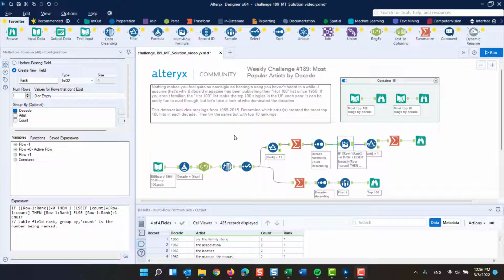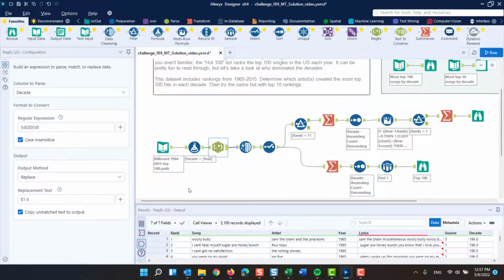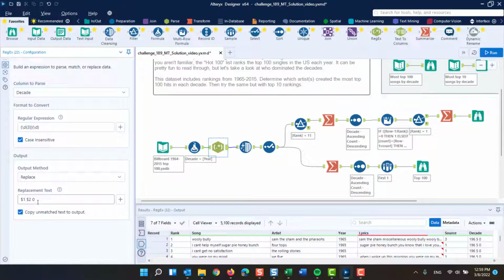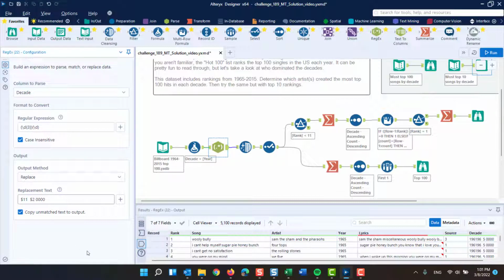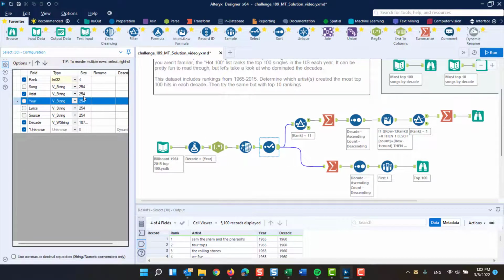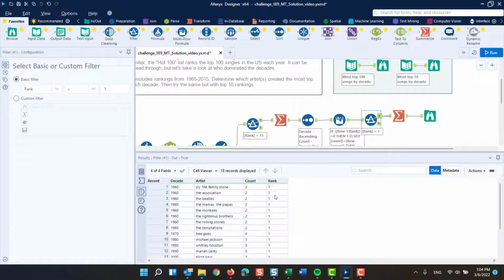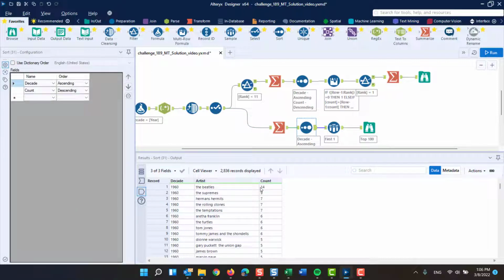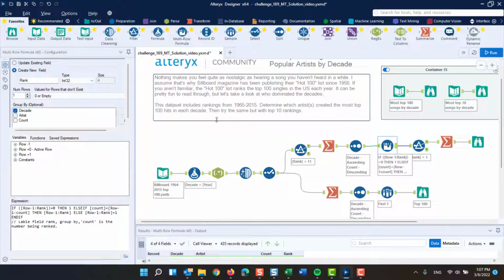Alteryx Tutorials, Challenge 189, Basic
Regex (replace) , Multi row, Sum